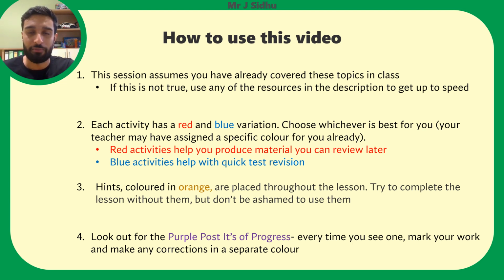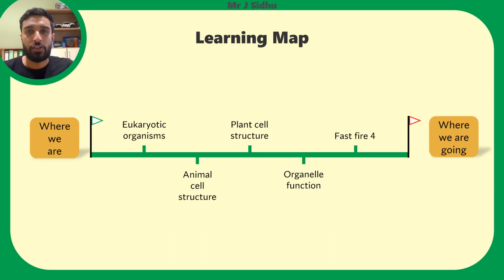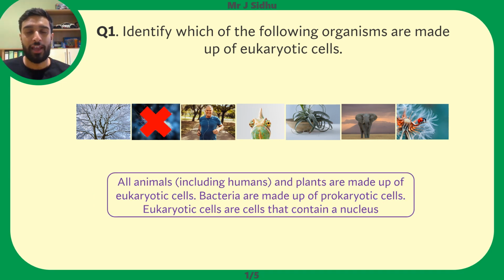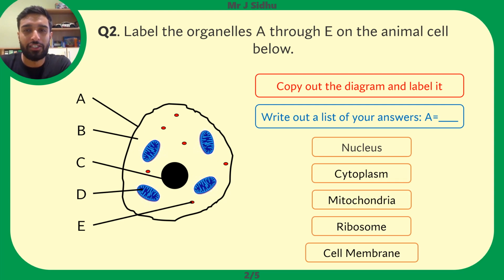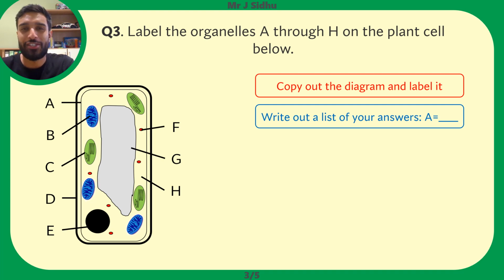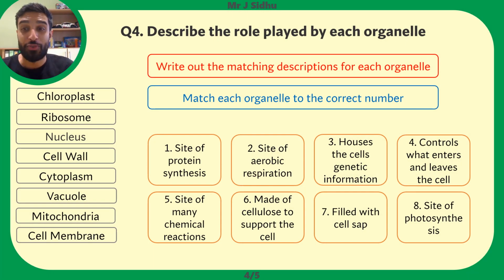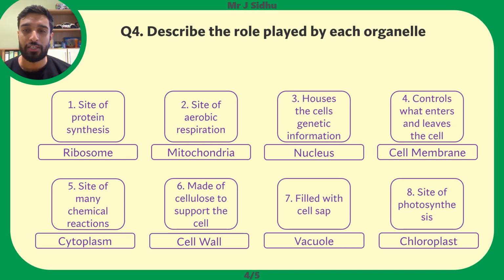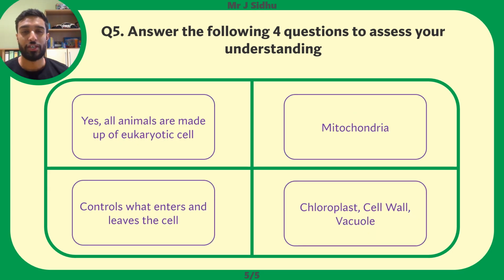Flipped Classroom: GCSE Biology- Eukaryotic Cells